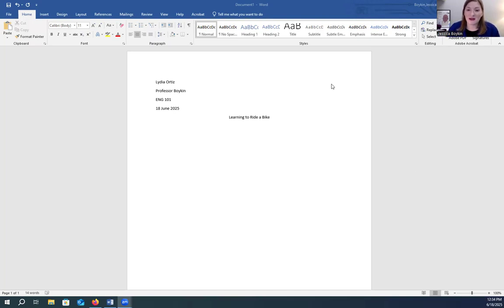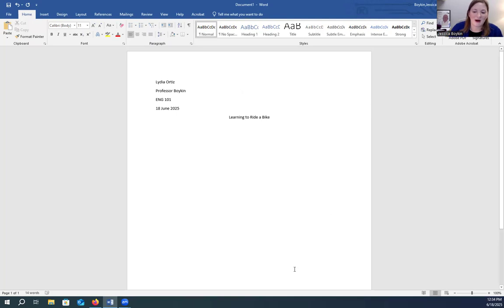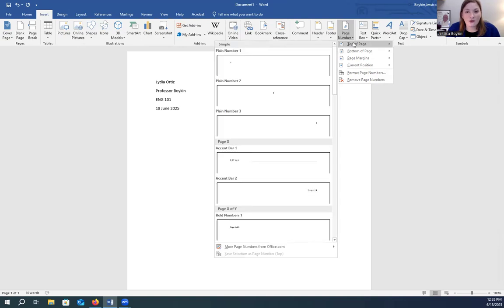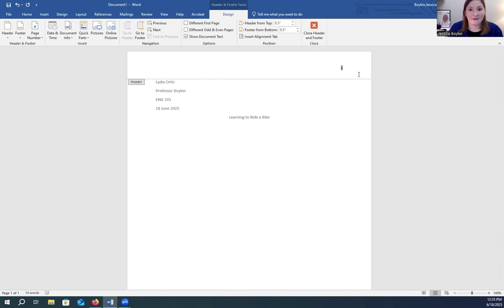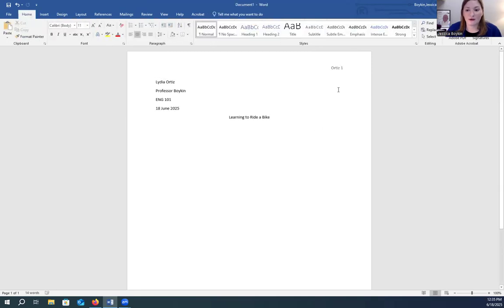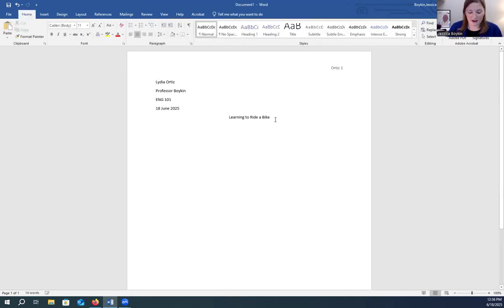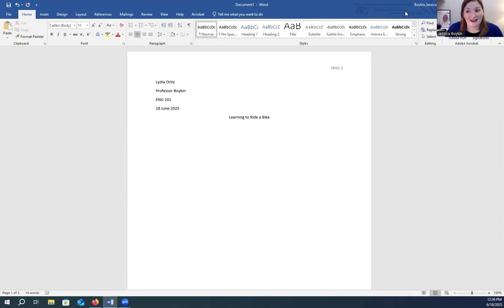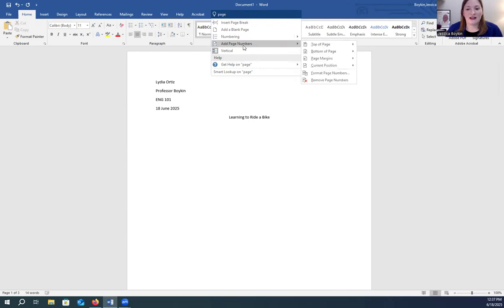Inserting Page Numbers (MS Word)